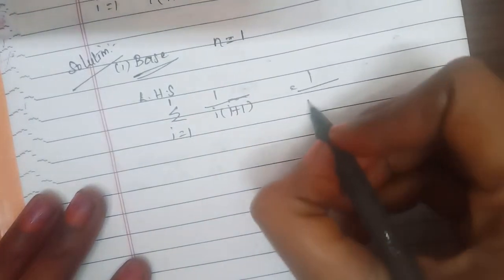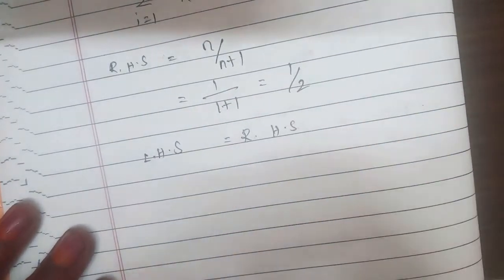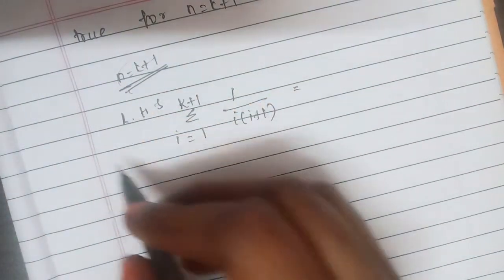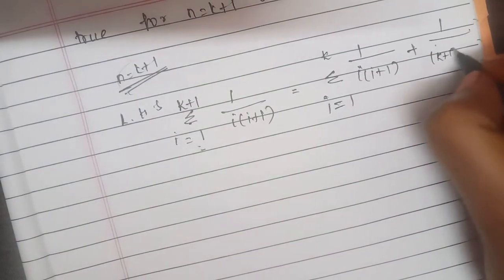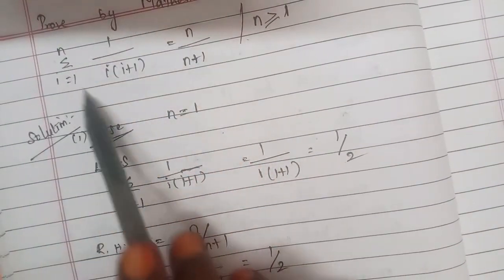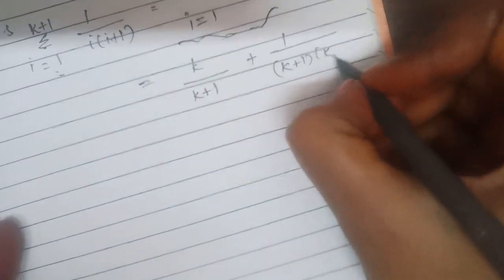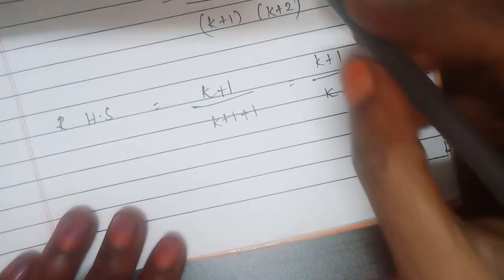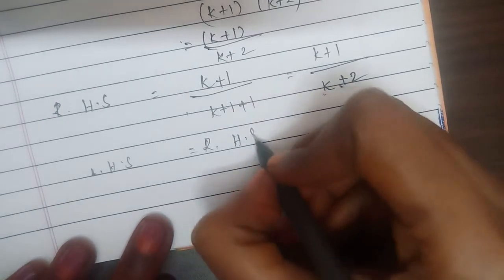∑ i 1/i(i+1) = n/n+1 prove by mathematical induction in toc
This problem
n
∑          1/i(i+1)  = n/n+1 solves using mathematical induction concept in
i=1
TOC